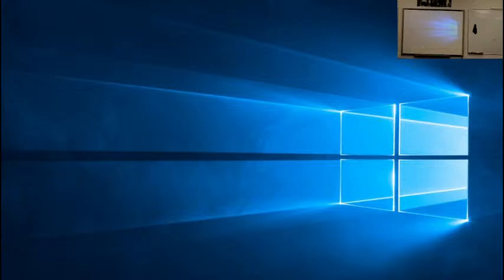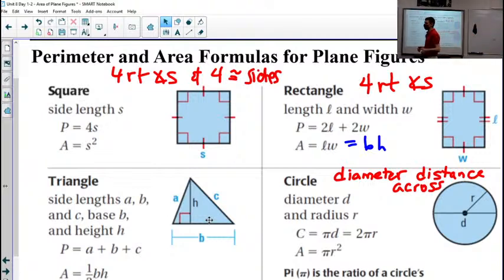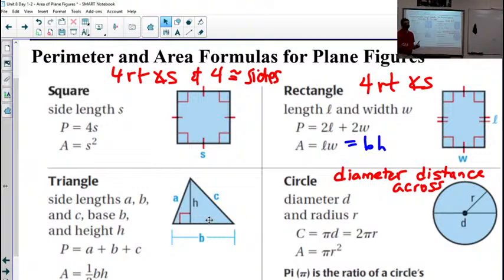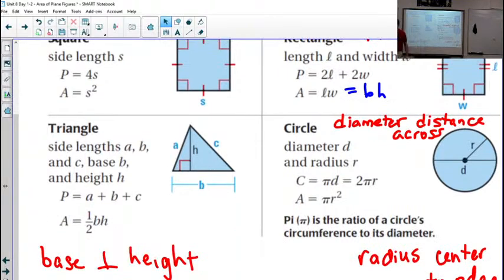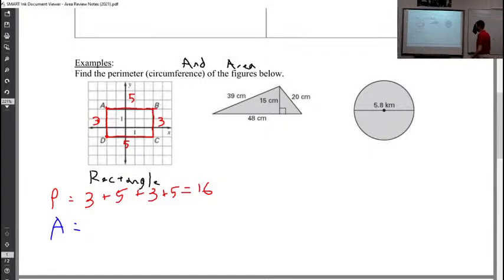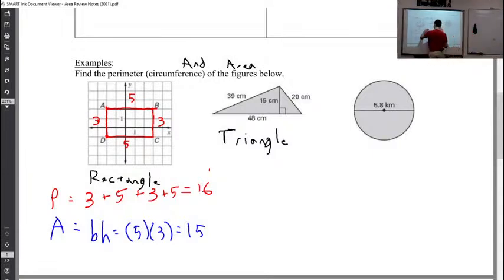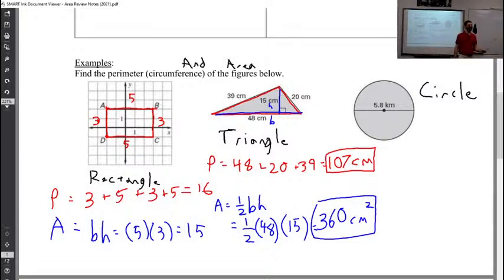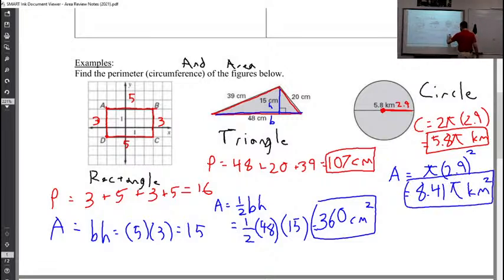Area Review Part 1